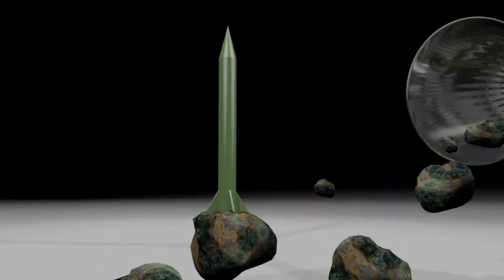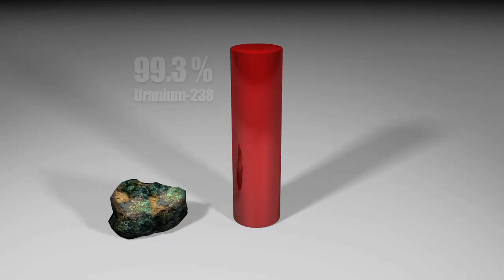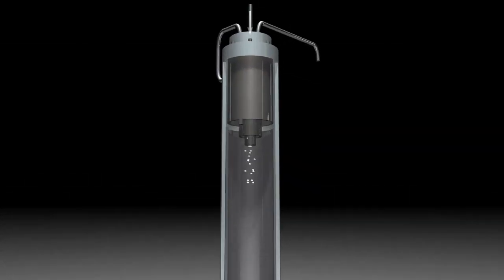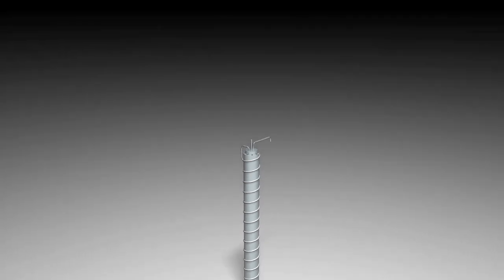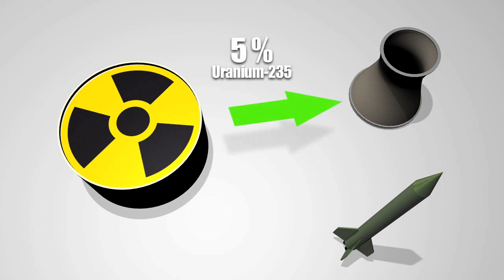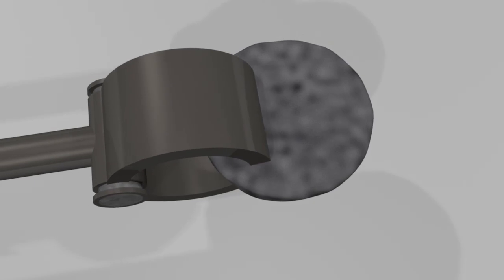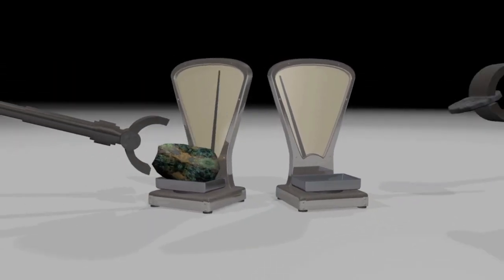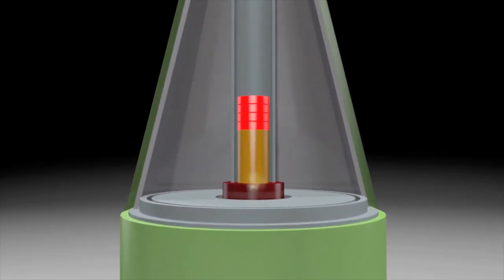Making a nuclear weapon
Experts speculate that North Korea may soon carry out a third nuclear test in hope of trying out its uranium program. Pyongyang's nuclear program was historically based on plutonium, but in 2010 the regime disclosed to visiting US scientists it was operating a uranium enrichment plant. A successful test with highly enriched uranium would alarm North Korea's adversaries as it is much easier to conceal work with uranium than with plutonium.VIDEOGRAPHIC